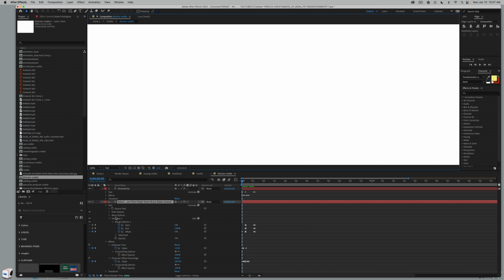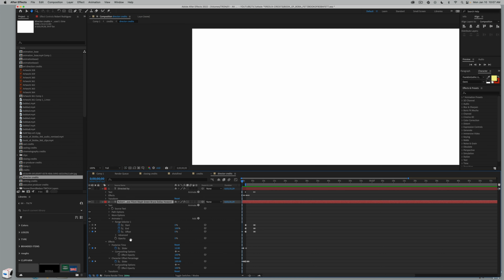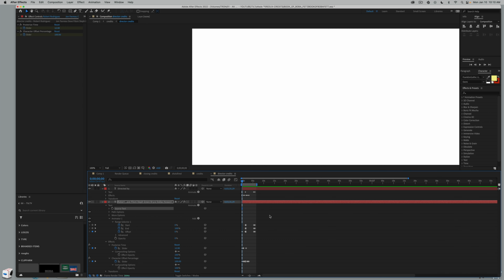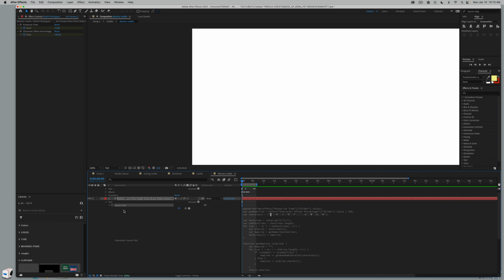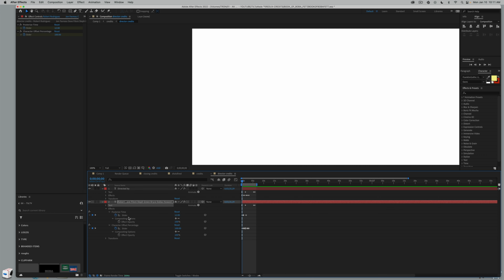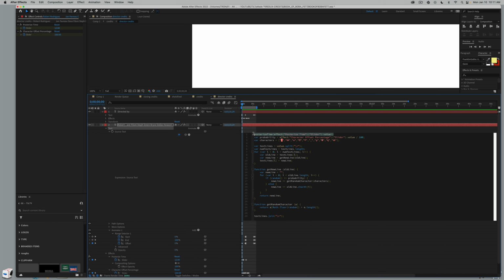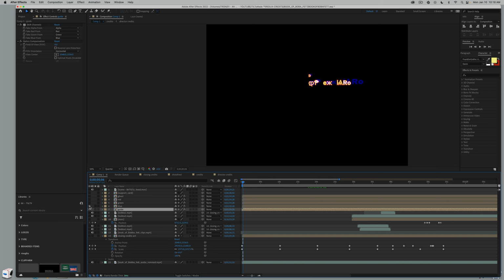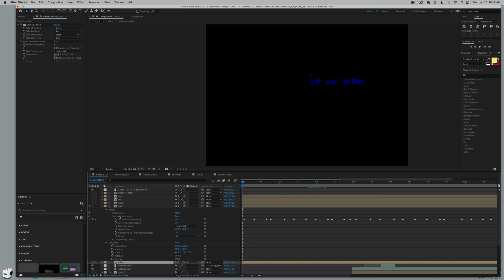Book of Bobba fett glitch credits tutorial